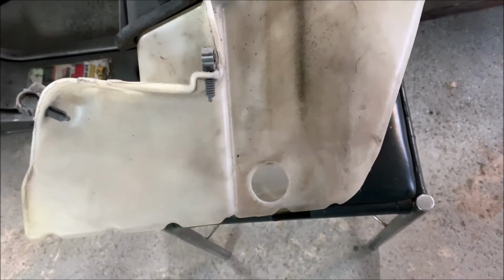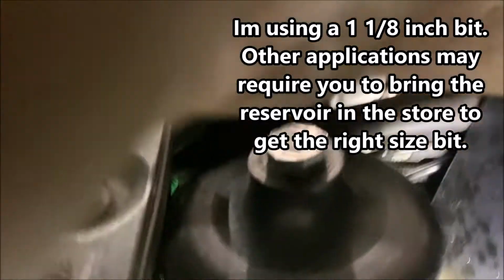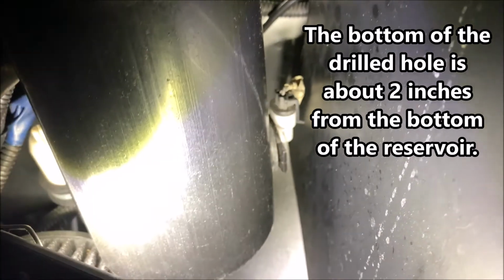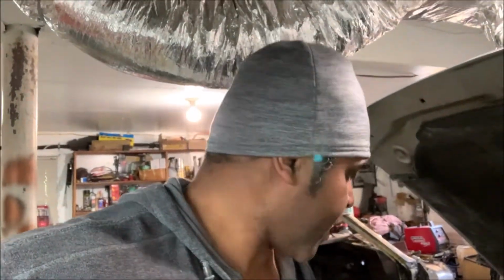How To Install Electronic Dash Gauge Sensors Into Aftermarket Parts.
There are a lot of parts on the market that dont include provisions for the factory sensors to work which mean the factory light or gauge wont work. Being most sensor openings are round, Terry simply drills a hole in the new part to get his dash level gauges to work.

Parts used in this video:
Milwaukee Hole Dozer Hole Bit Saw.

Watch for more Garage Shop Videos Catch me on:
Coverman66 YouTube.
Facebook Terry LSX.